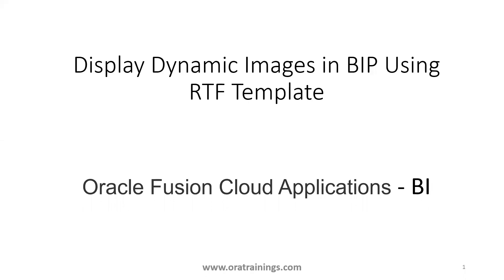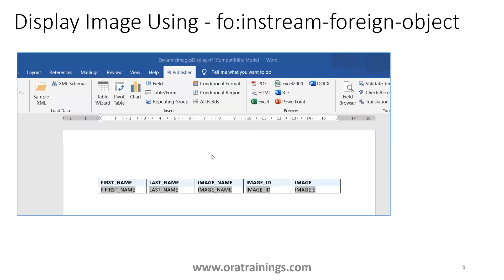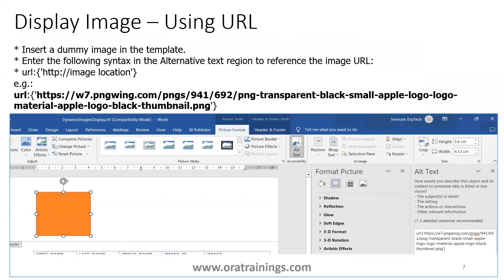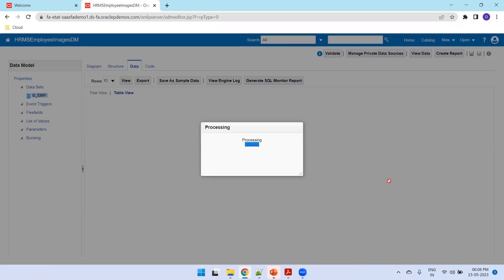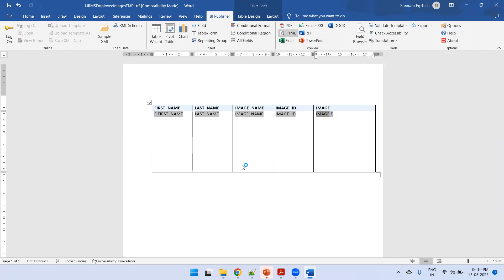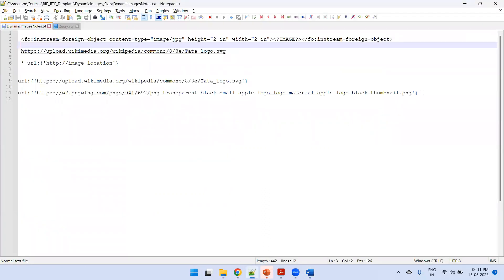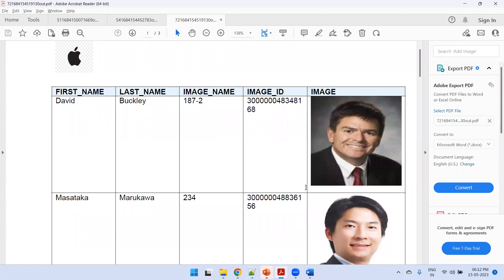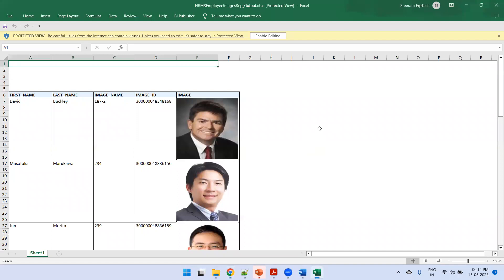How to display dynamic images in BIP Report - Using RTF Template- Oracle Fusion ERP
How to display dynamic images in BIP Report - Using RTF Template- Oracle Fusion ERP  - Using : fo:instream-foreign-object